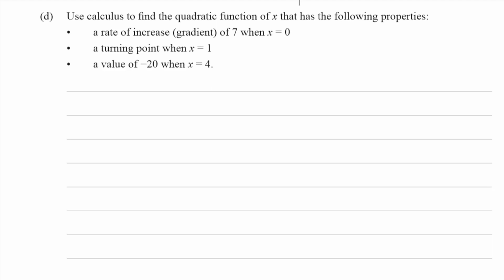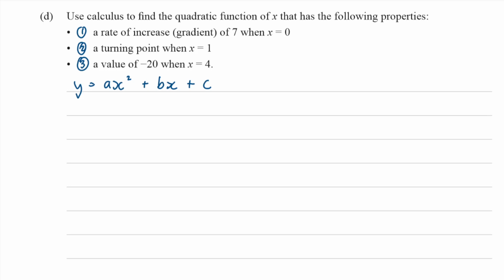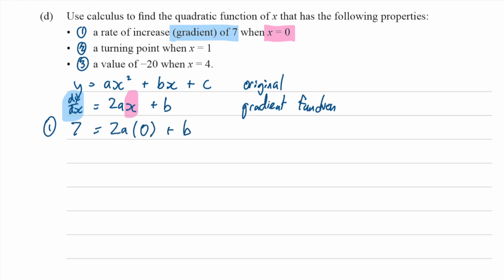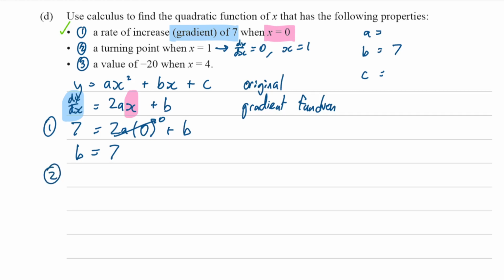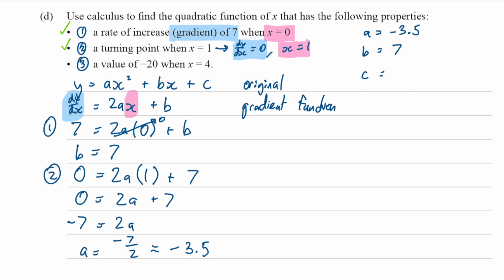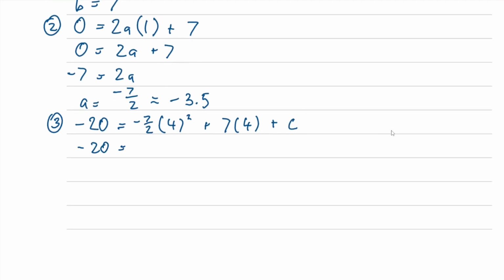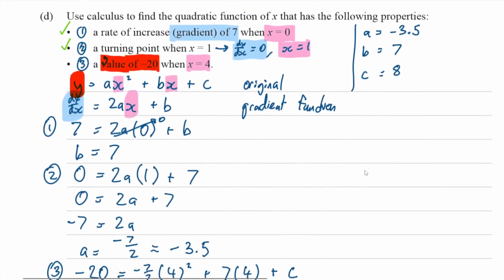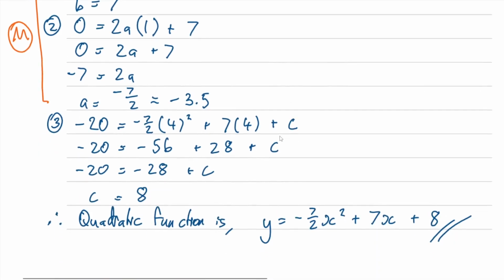NCEA L2 Calculus 2019 Past Exam - Question 1d